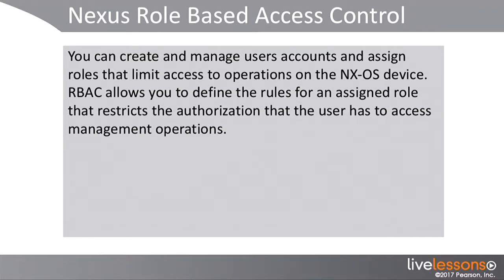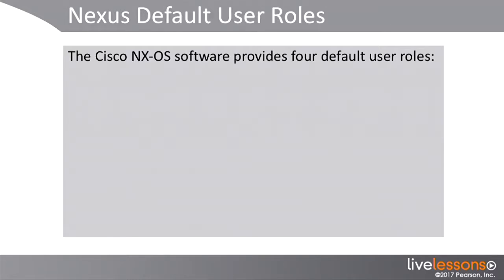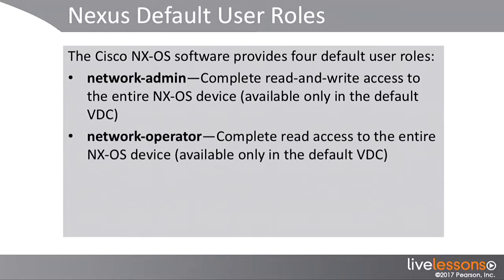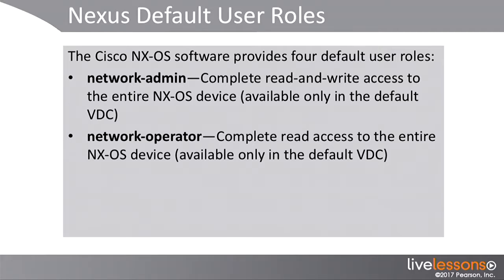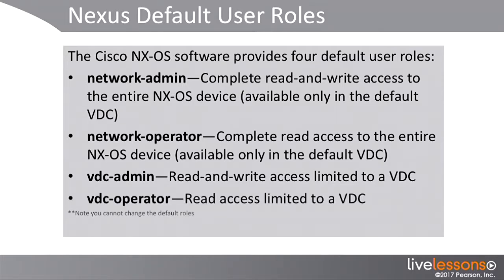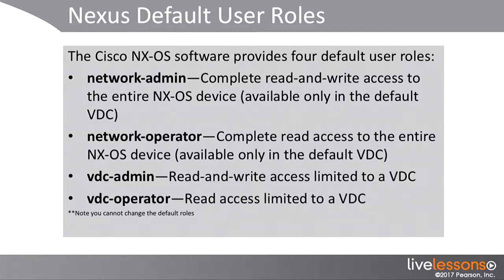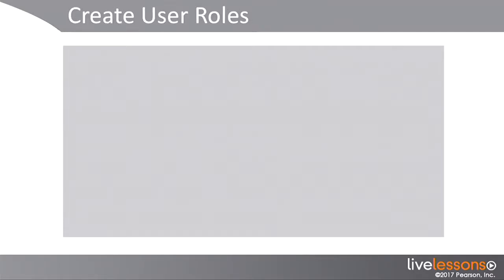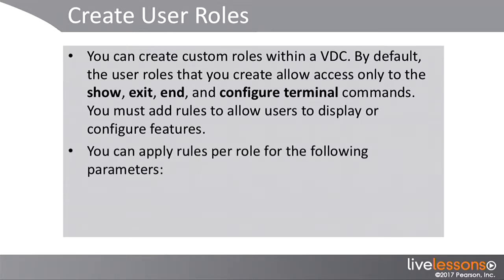14 6 Introducing Role Based Access Control CCNA Data Cente